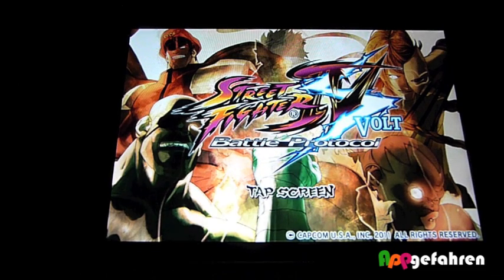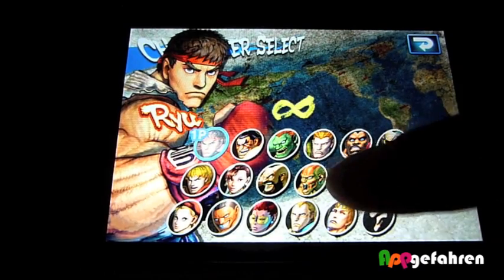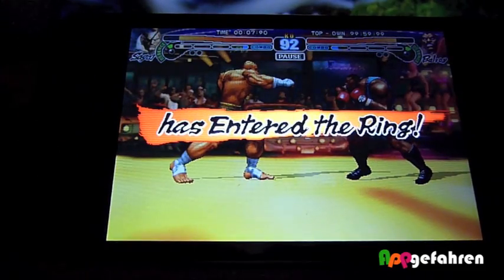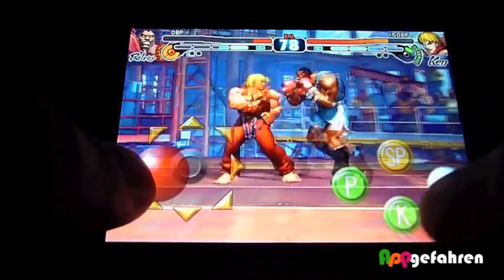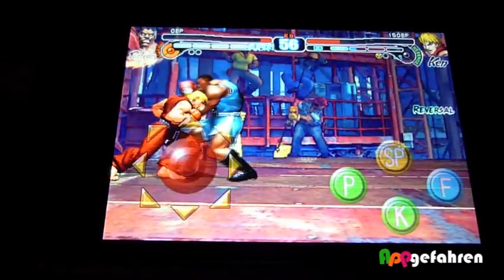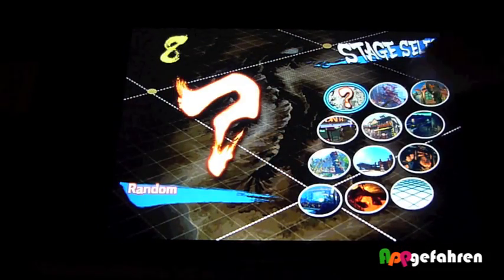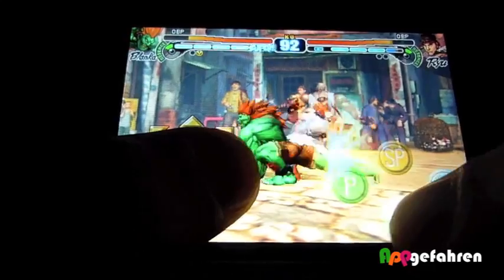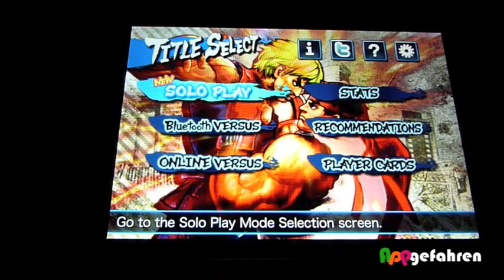Angespielt: Street Fighter IV Volt by appgefahren.de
Wir haben uns das neue Spiel angesehen und präsentieren euch die ersten Eindrücke.